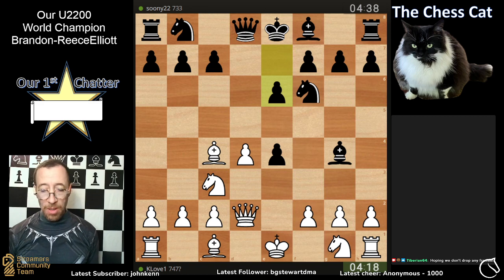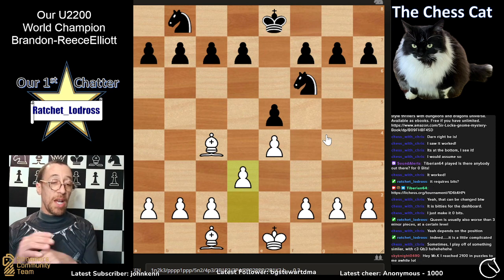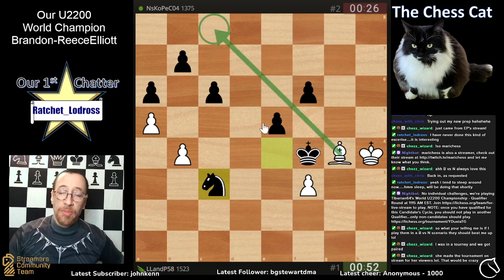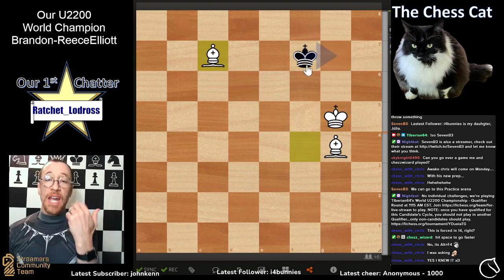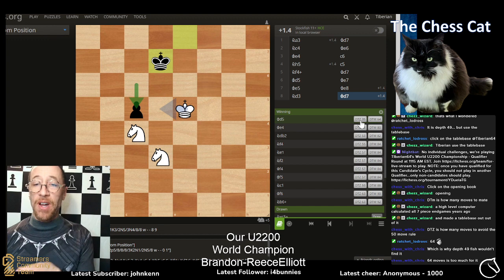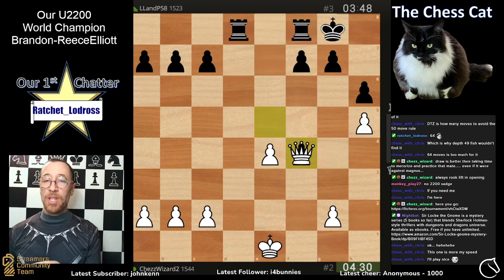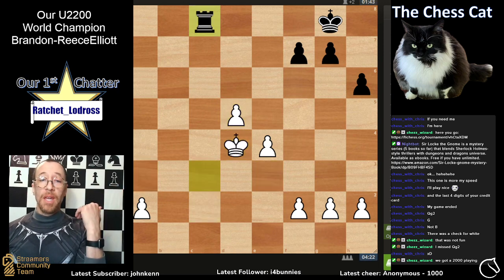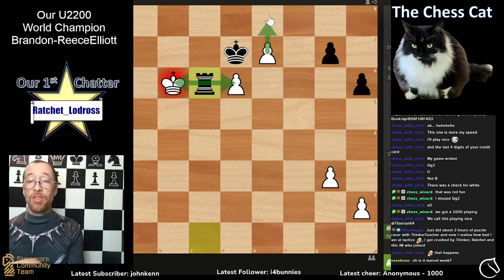Chess 108: Introduction of Major Pieces. Our IRL chess lesson (Lichess.org)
We finish up the minor pieces:
   Bishops vs. Knights
   Checkmate with 2 Bishops
   Checkmate with Bishop and Knight
   Checkmate with 2 Knights

We introduce major pieces
    Rooks